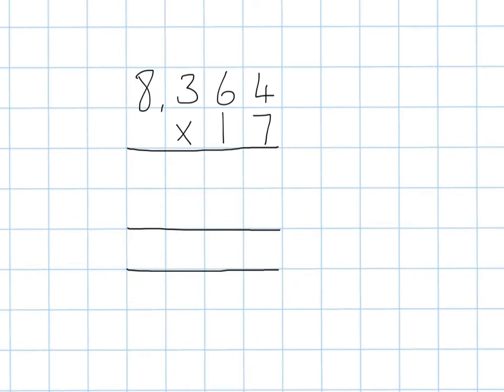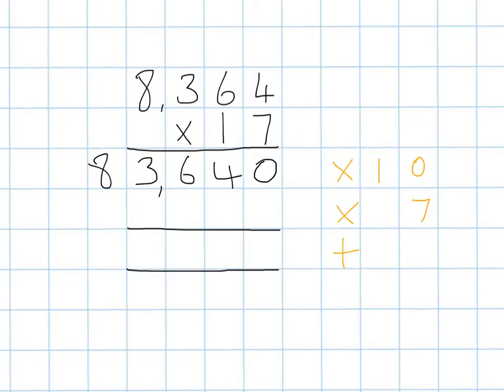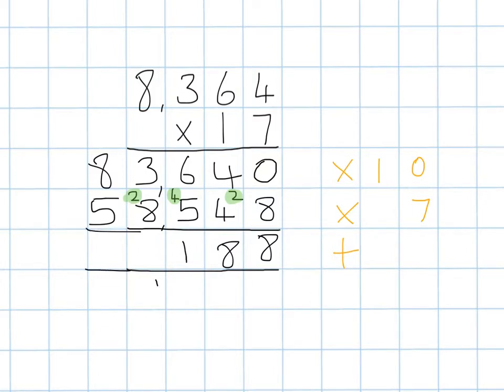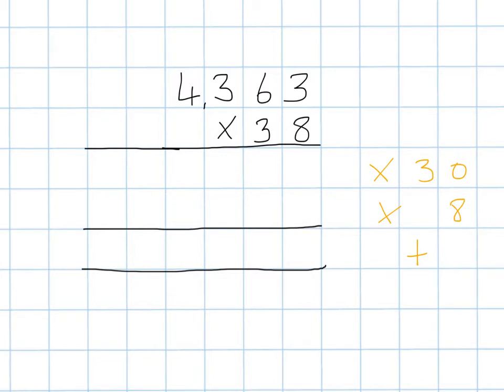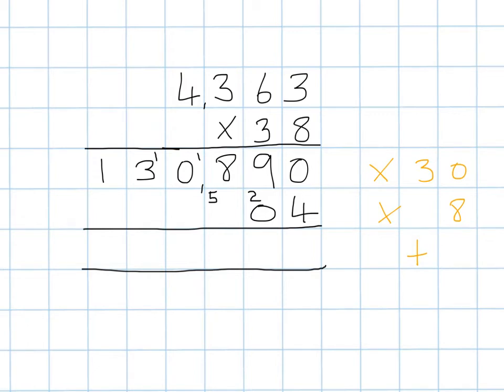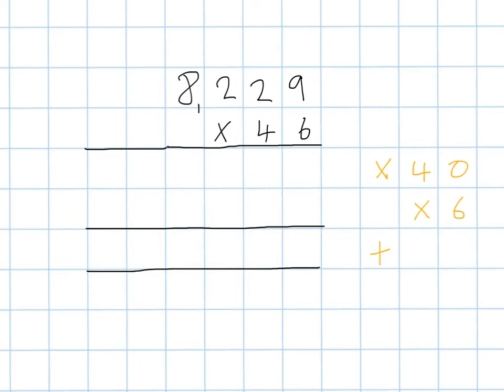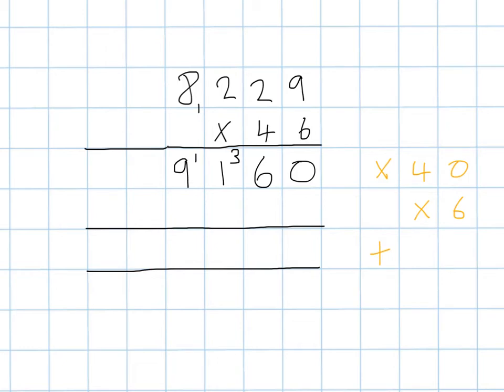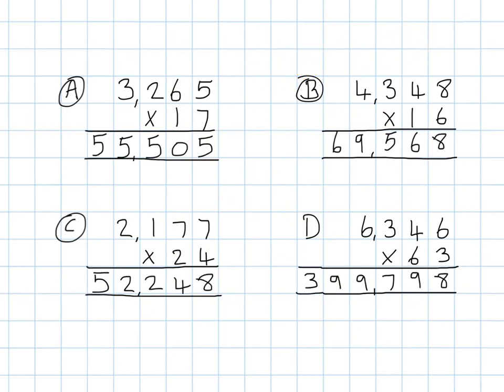Long Multiplication -Traditional Method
A maths tutorial for Upper Key Stage 2 pupils (ages 9-11).